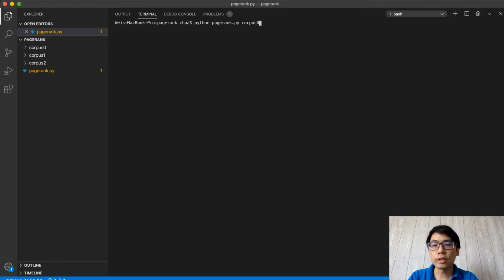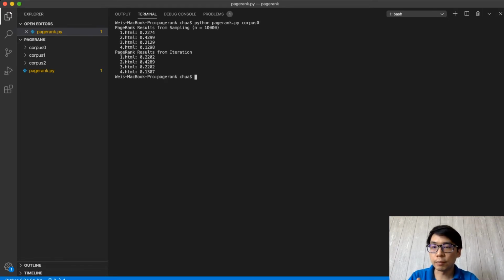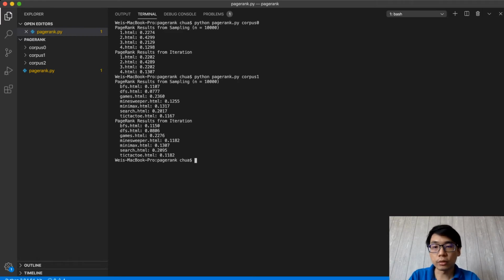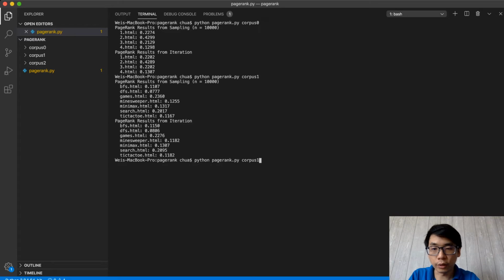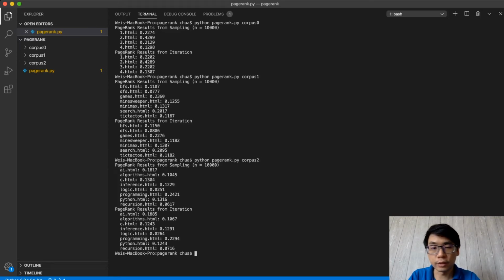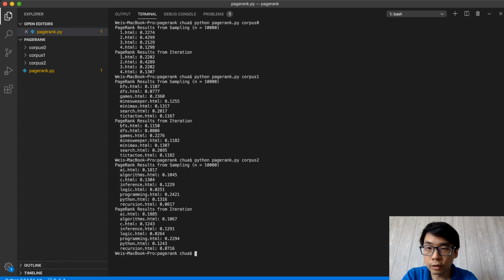CS50AI: Project 2a - PageRank